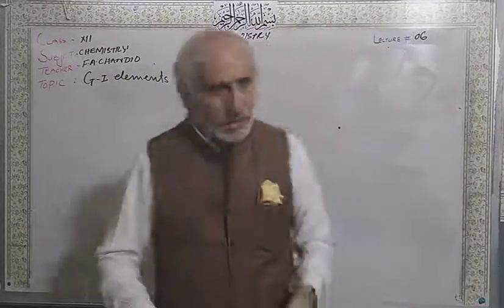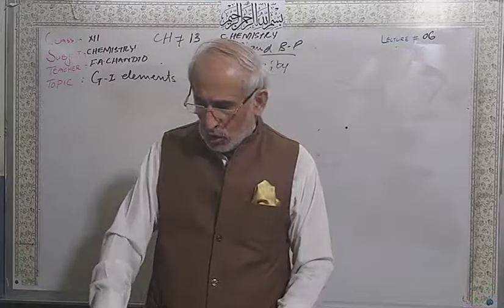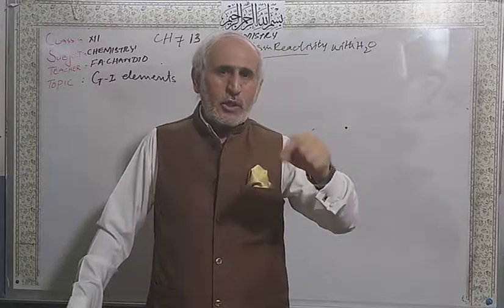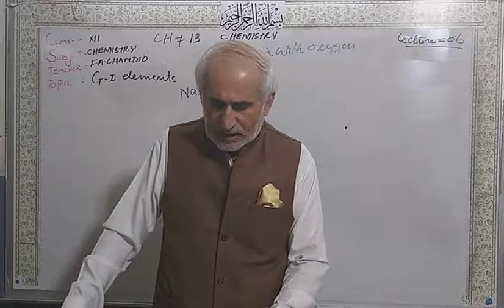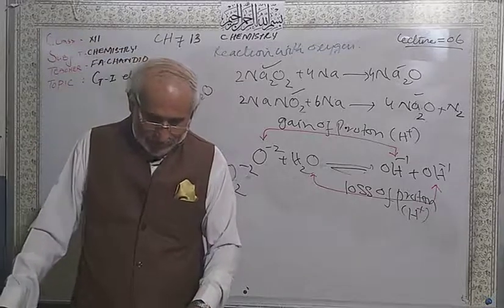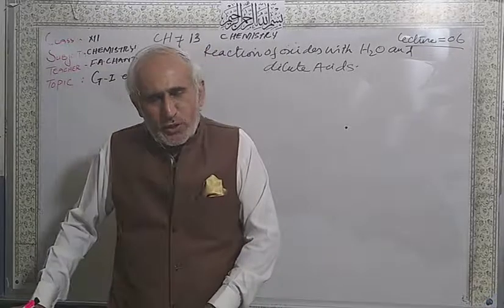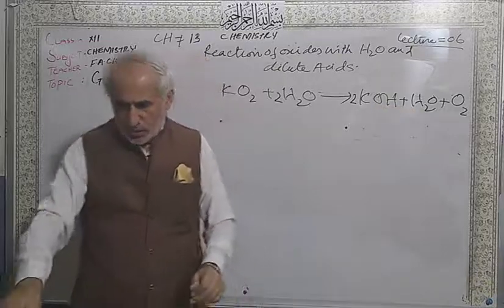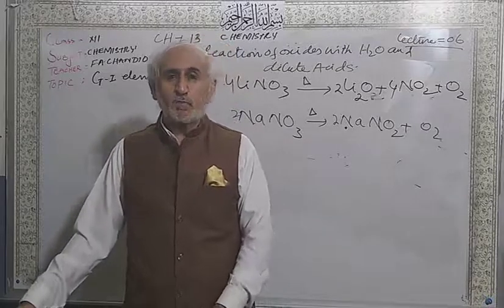Grade 12 Chemistry 6